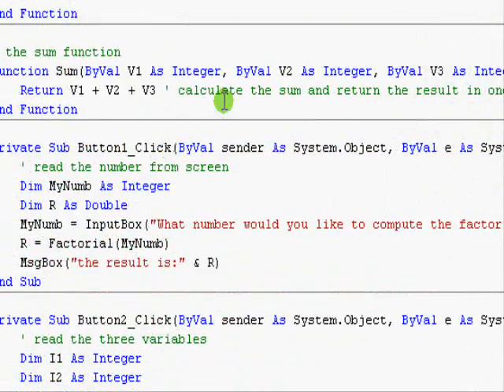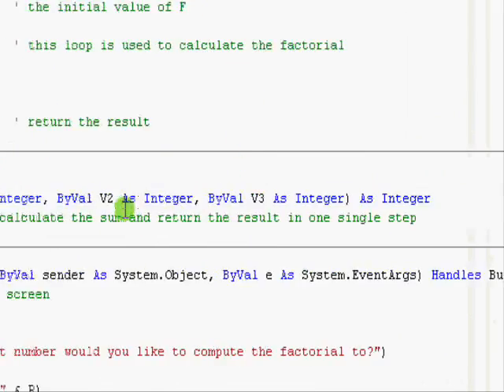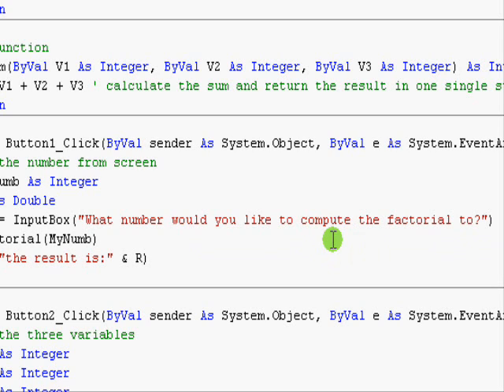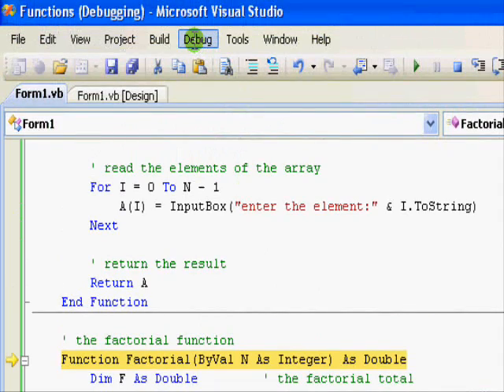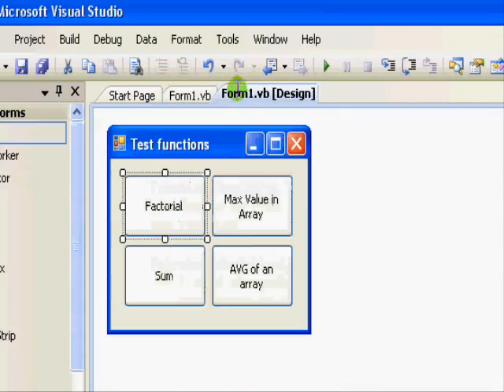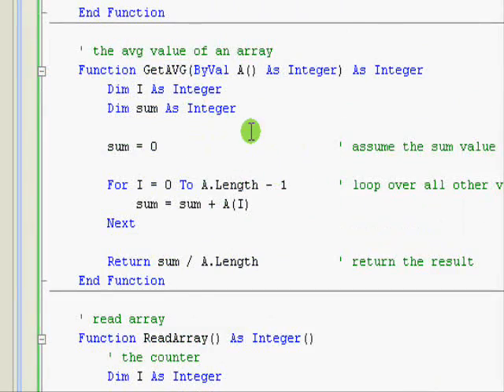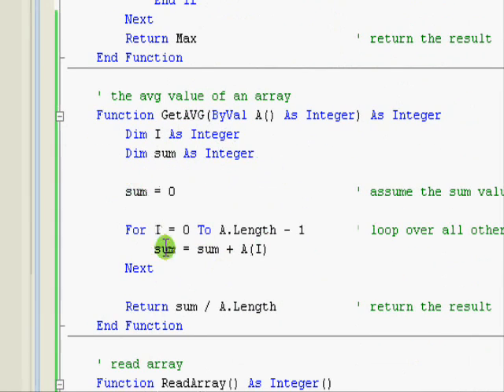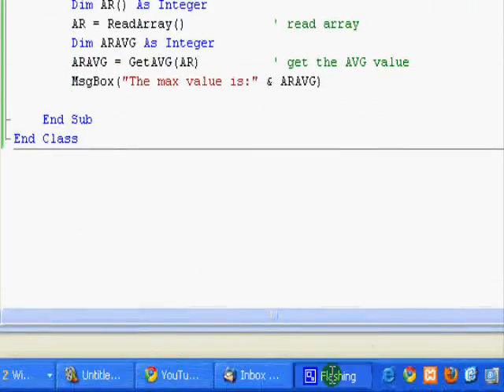VB.NET Tutorial 11 - Part 2 : Functions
What is a function and how to define one in vb.net. Check out the web to download the source files and the tutorial in PDF format. Also help improving this tutorial by commenting and rating it. Thank you.